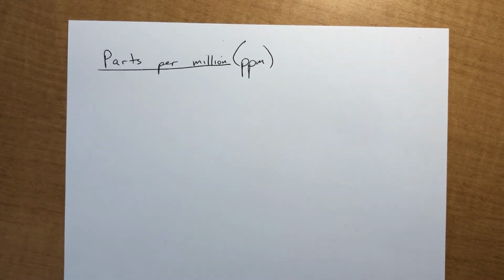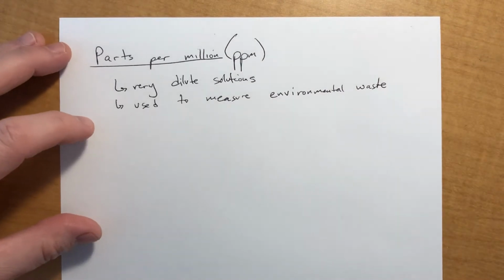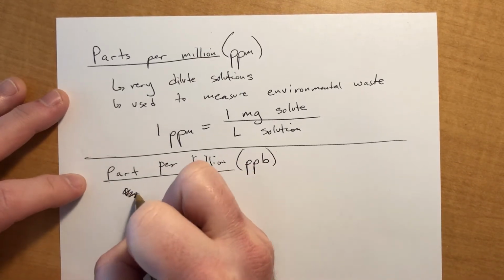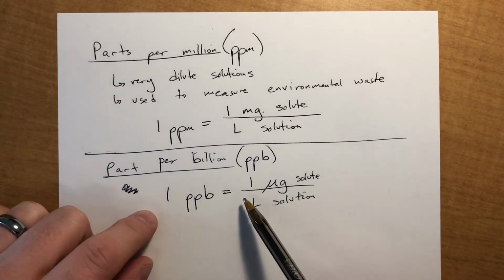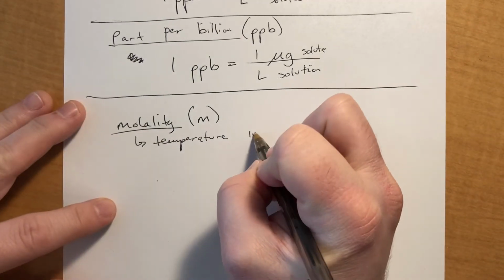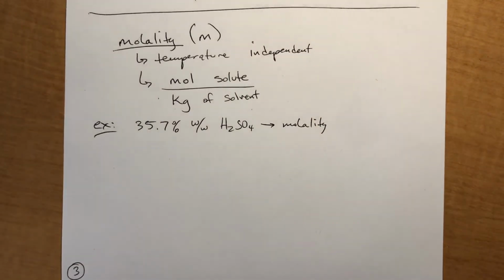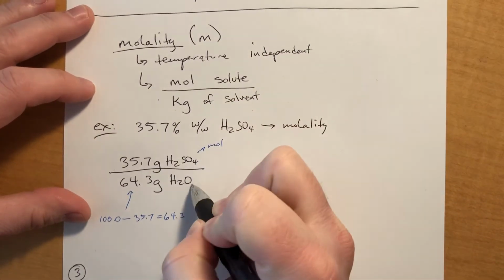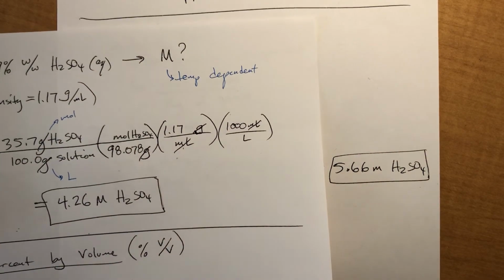Chapter 13:2 Concentrations of Solutions-2